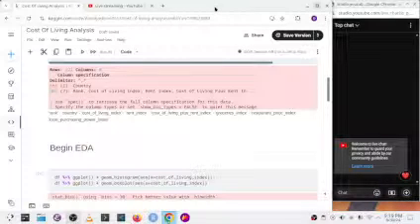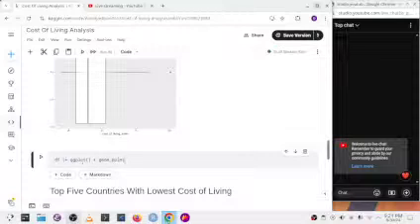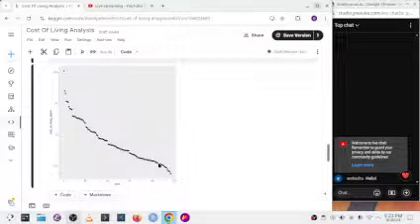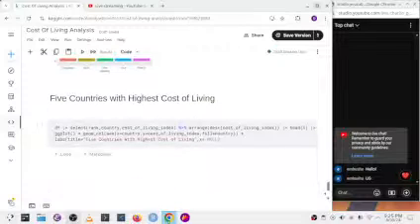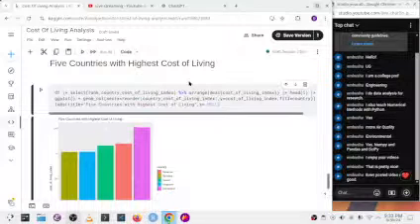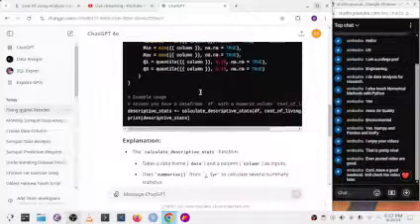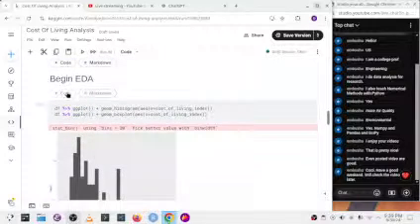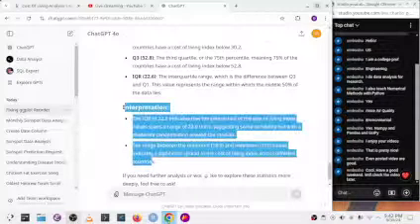A Kaggle-ing We Will Go: More Cost of Living Analysis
Five countries with the Highest and Lowest Cost of Living